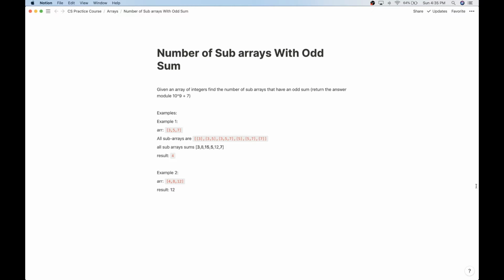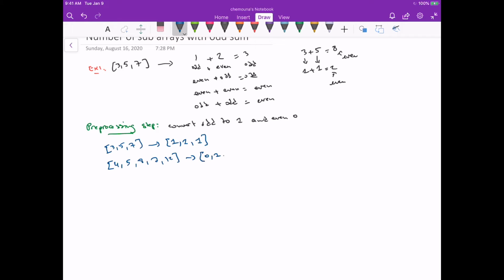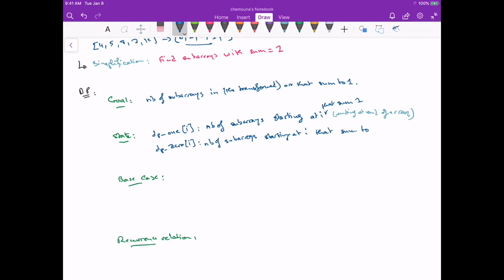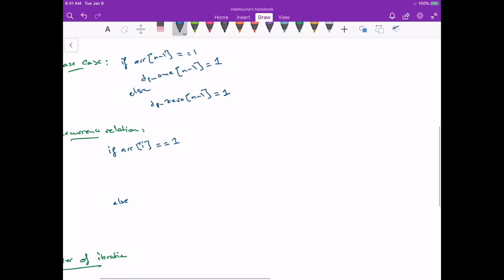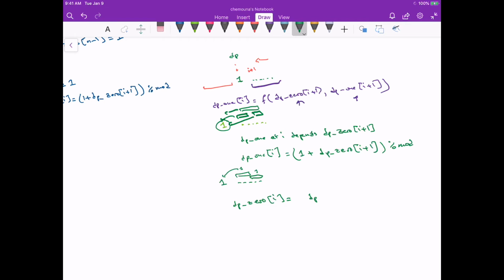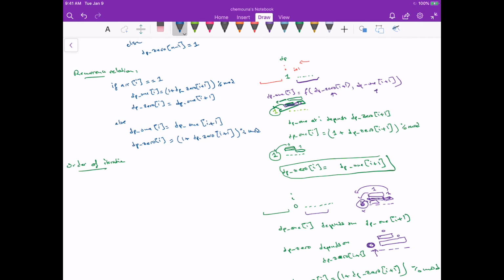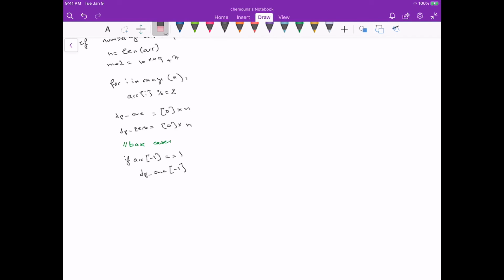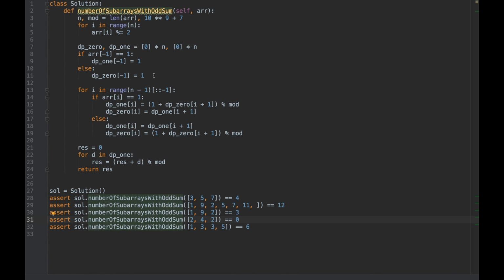Number of Sub-arrays With Odd Sum (Leetcode 1524)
Given an array of integers find the number of sub arrays that have an odd sum (return the answer modulo 10^9 + 7)

Examples:

Example 1:
arr: [3,5,7]
All sub-arrays are [[3],[3,5],[3,5,7],[5],[5,7],[7]]
all sub arrays sums [3,8,15,5,12,7]
result: 4

Example 2:
arr: [4,8,12]
result: 0